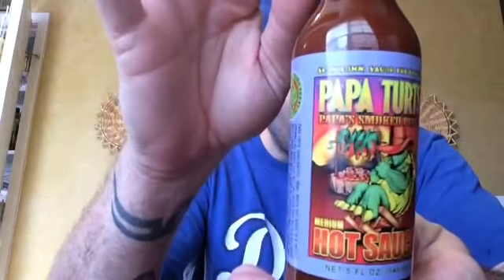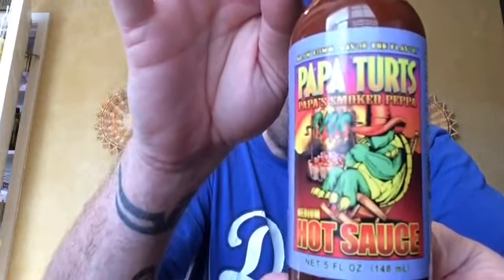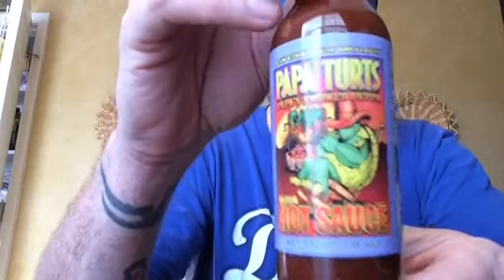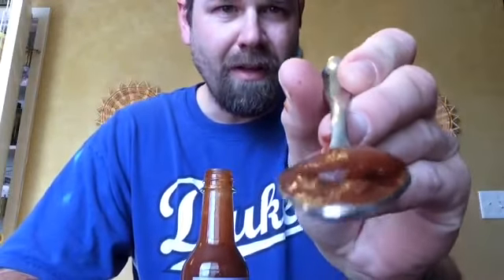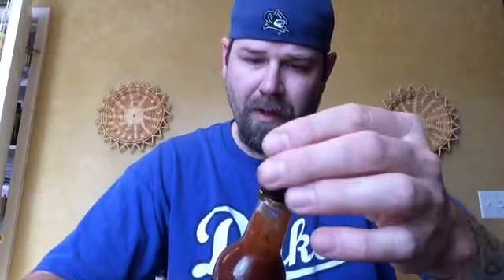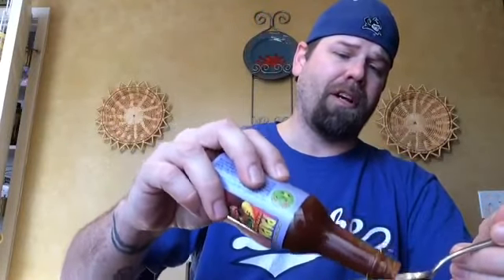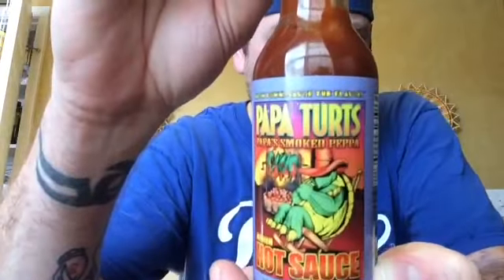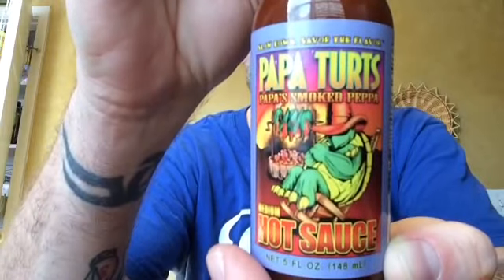PAPA'S SMOKED PEPPA (Medium hot sauce) PAPA TURTS!!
If you guys are interested in this sauce please go Thanks for tuning in my friends and have a great day.😎🌶